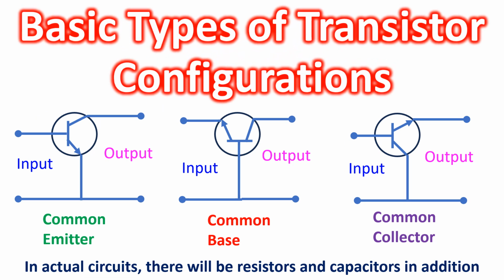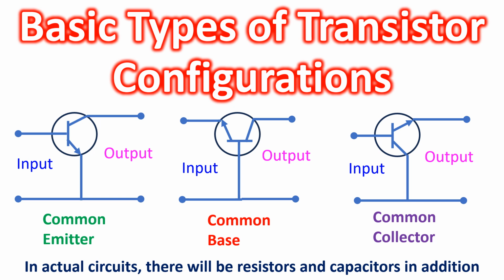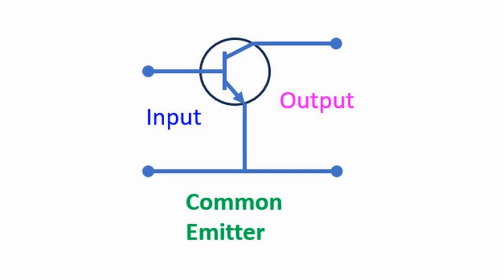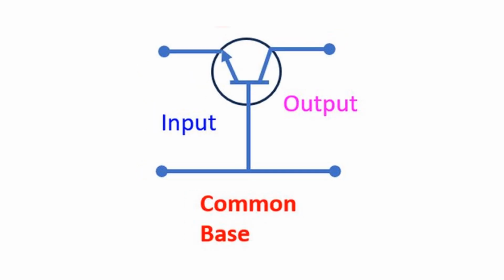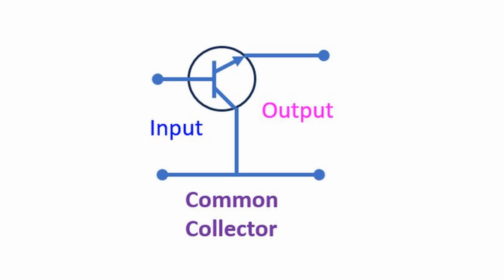Basic Types of Transistor Configurations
Three main types of configurations in which transistors are used are the common emitter, common base and common collector. While two leads each are needed for input and output of an amplifier circuit, the transistor has only three. So one lead has to be common between input and output. The transistor configurations are named after the lead which is common to both input and output in the given configuration. In actual circuits, there will be resistors and capacitors in addition. Radiofrequency circuits will have inductors and transformers as well. Values of each component will be calculated according to the purpose of the circuit. In all these configurations, the emitter is forward biased and the collector reverse biased.